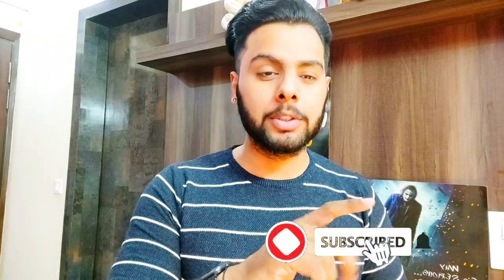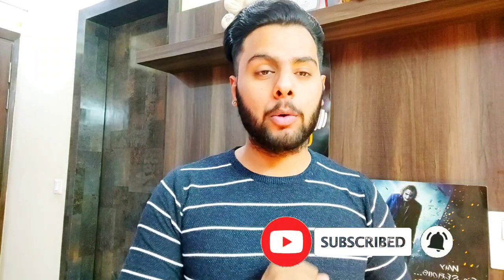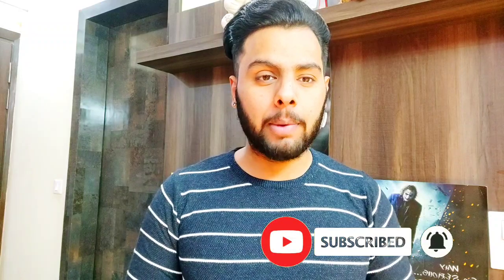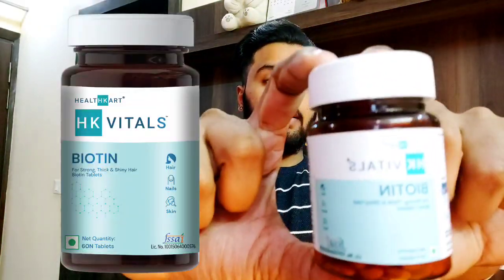HK Vitals Biotin Review